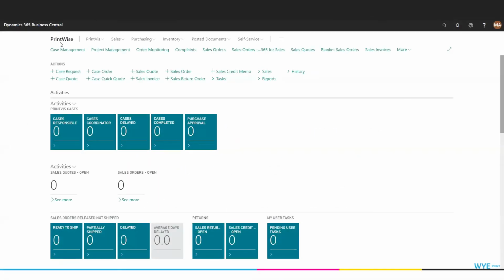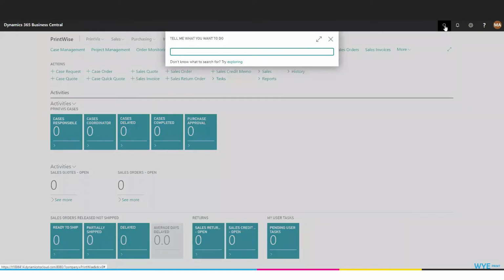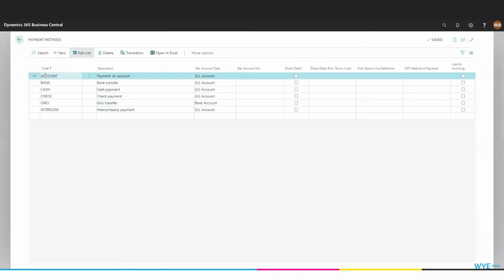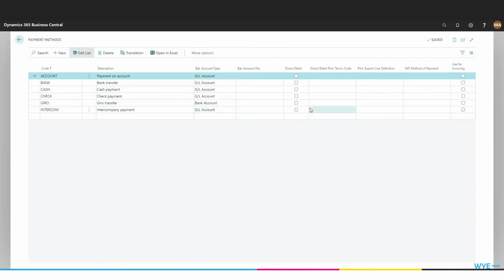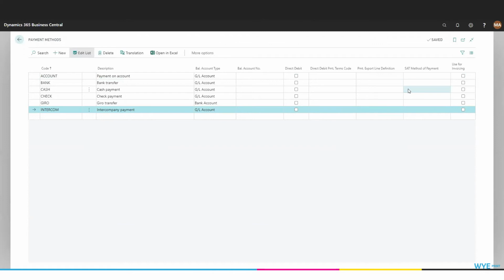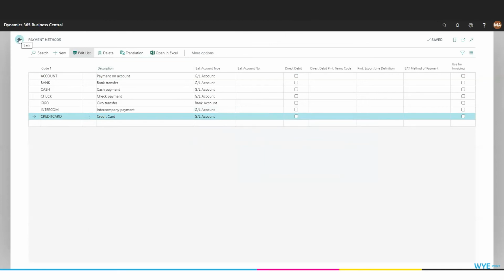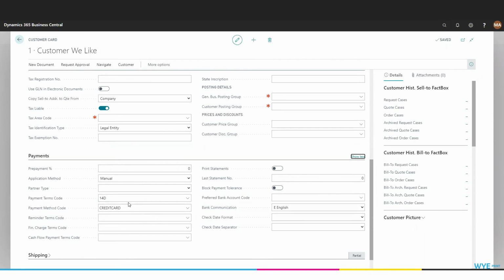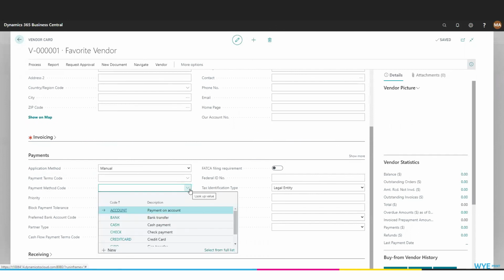Payment Methods Overview in PrintVis | Wye Print